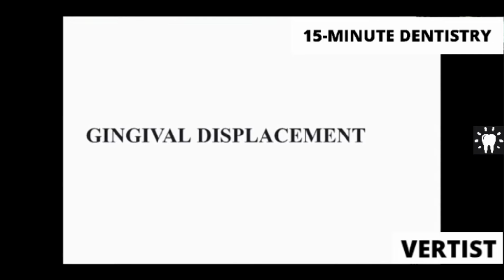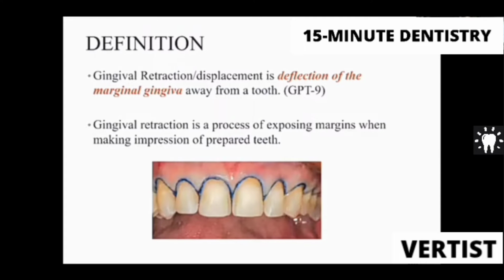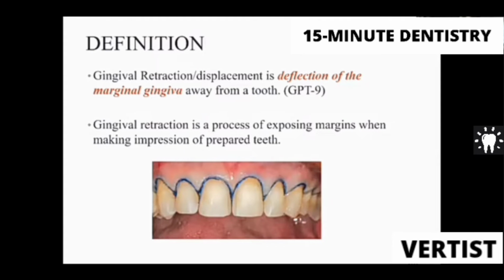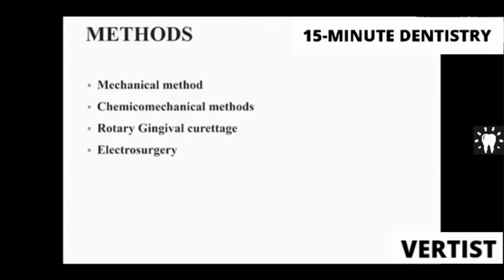Dental Gingival Displacement in FPD | Gingival Retraction Cord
Gingival Displacement in Fixed Partial Denture | Prosthodontic Crown and Bridge| Final Year BDS | 15-Minute Dentistry

0:00 Gingival Displacement
0:45 Methods